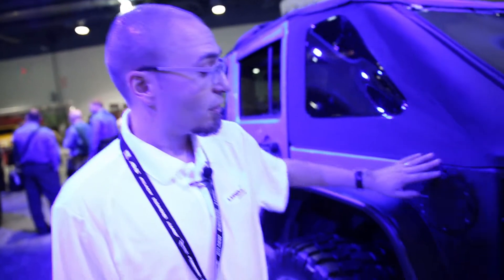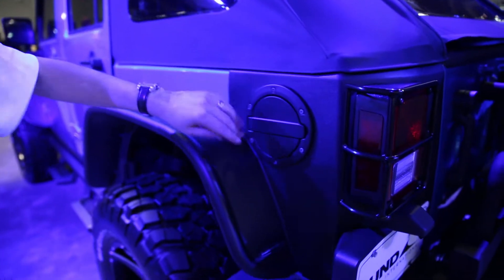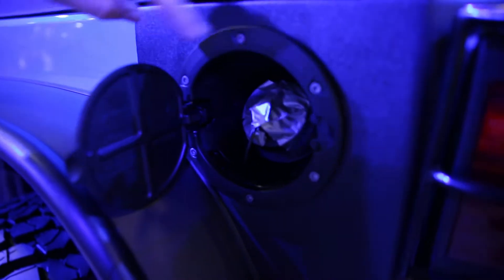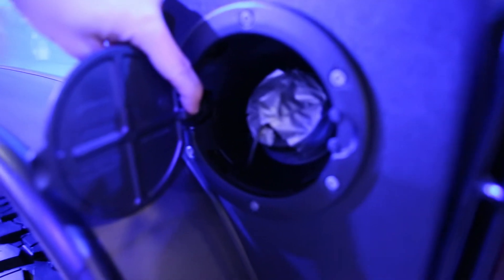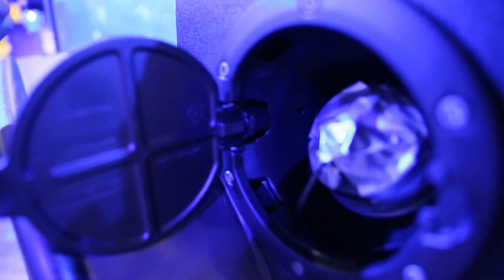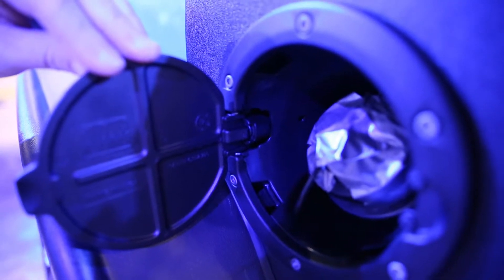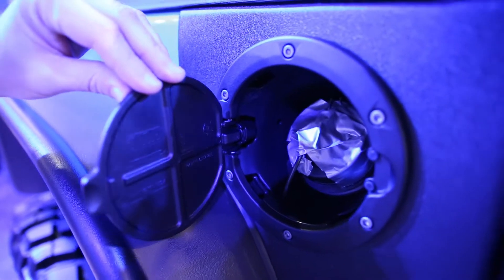SEMA 2015 - AMP Research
Welcome to the 2015 SEMA Show! In this video series, we will show you the exciting new products that you can expect to see in 2016. In this episode, AMP Research's very own Andy Lilienthal goes over their new Jeep JK fuel door cover. Be on the lookout for more videos from this series over the coming weeks. .